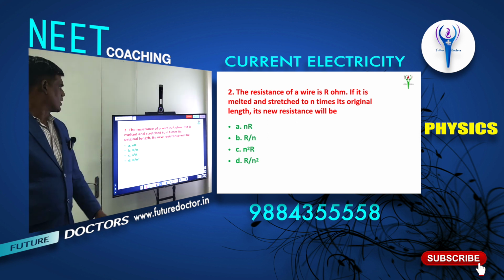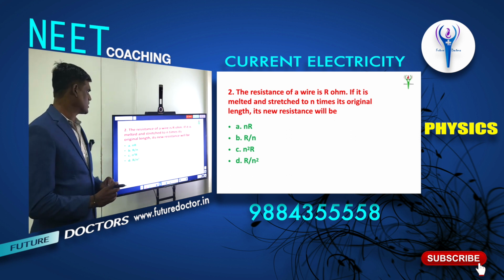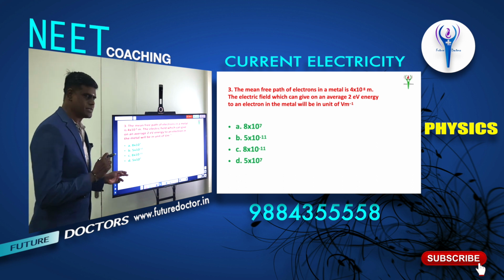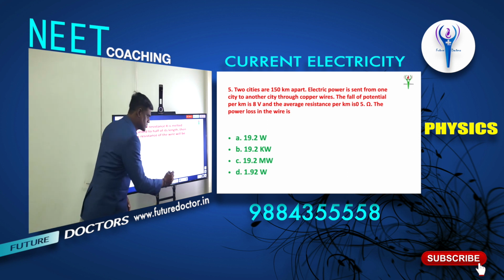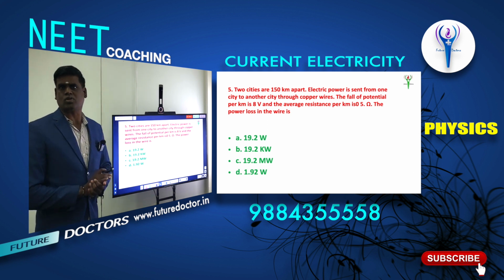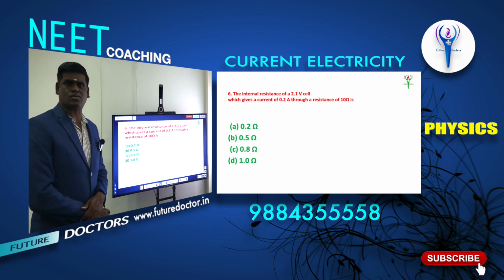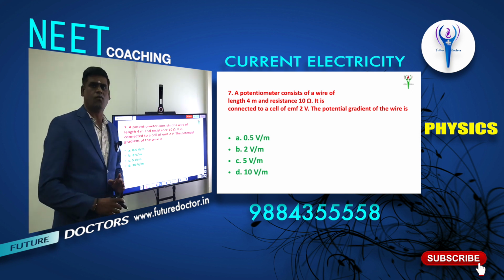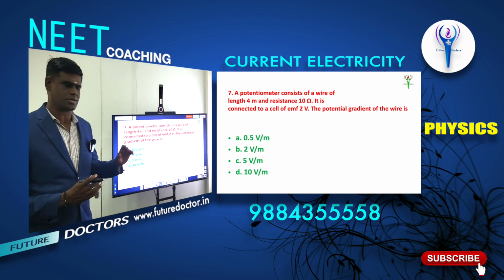NEET COACHING ACADEMY Physics Problem & Solutions 2023 CURRENT ELECTRICITY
NEET ACADEMY  By Future Doctors Chennai
NEET - 2023
PHYSICS - 12TH STANDARD - CHAPTER - 3 - PROBLEM SOLVING   - PHYSICS
STUDENTS WATCH THESE 7 QUESTIONS AND WORKOUT THESE PROBLEMS.   THE 7 QUESTIONS (SOLUTIONS) - ANSWERS WILL BE READY TO WATCH TO NEXT LIVE SESSION OF PHYSICS.

crash course under guidance of Expert Faculty in both online and Residential mode. NEET coaching Academy to conduct Exclusive Residential for girls. Doctors with 3 decades of experience and eminent faculties.